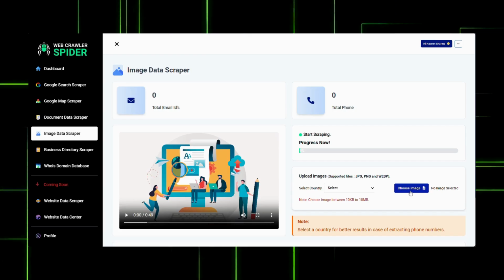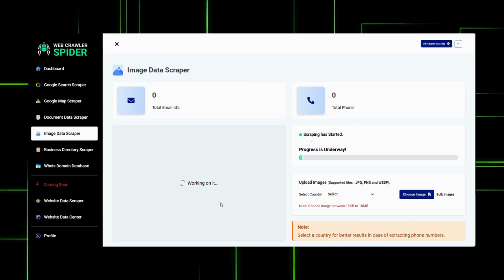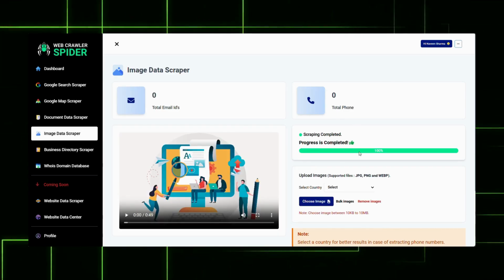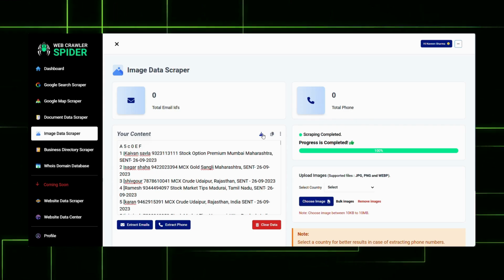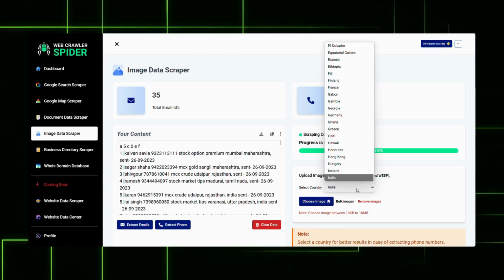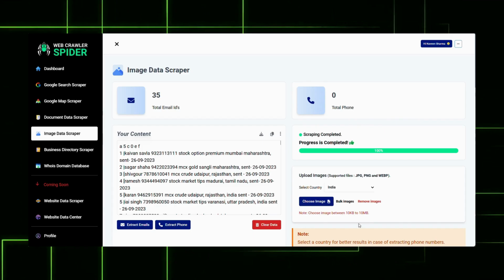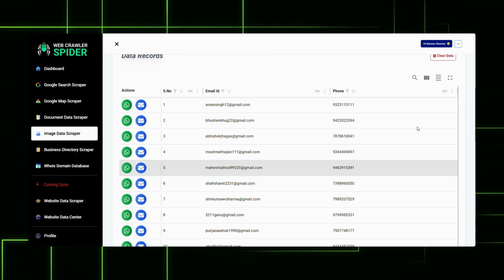How to use Image Data Scraper - Step by Step Tutoria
📹 How to Use Image Data Scraper - Step by Step Tutorial 📹

Learn how to extract document data effortlessly with Web Crawler Spider's Image Data Scraper! This tutorial guides you through everything, from setup to exporting extracted data for your projects. Perfect for researchers, lead generators, and data enthusiasts.

🌟 What’s Inside:

Setting up and configuring the ImageData Scraper.
Extracting structured data like titles, emails, URLs, and more.
Exporting results in CSV/Excel formats.